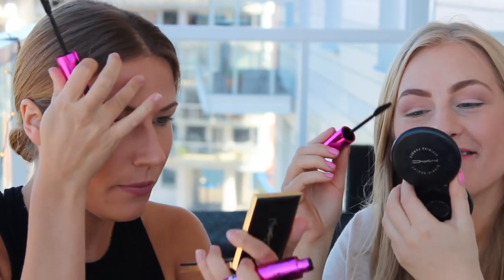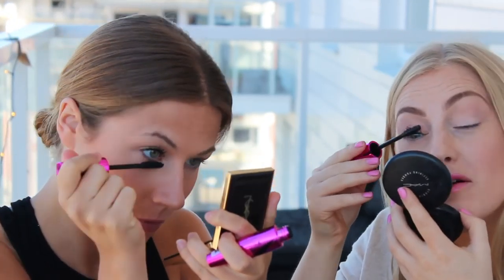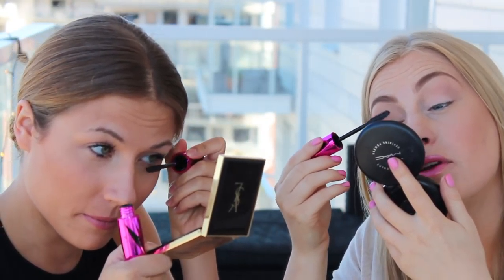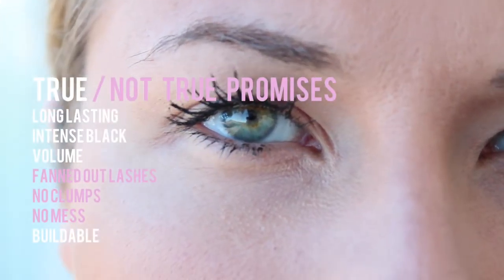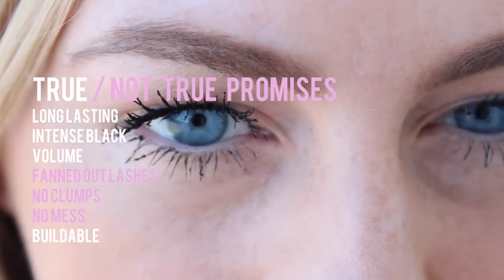ISADORA INSANE VOLUME LASH STYLER - FIRST IMPRESSION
Me and Micheala saw this blogpost by Annica Englund. When we saw her pictures we just had to try this mascara.
-Emma with Michaela
Follow me Emma: